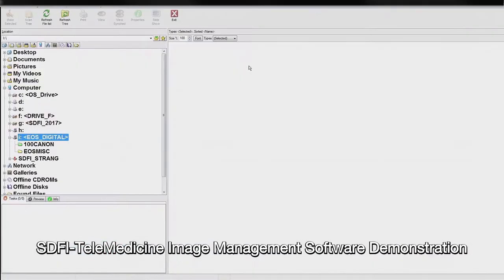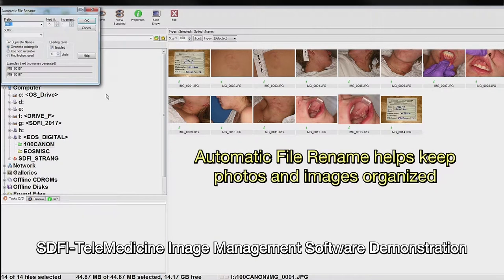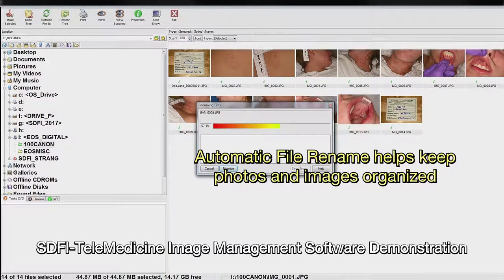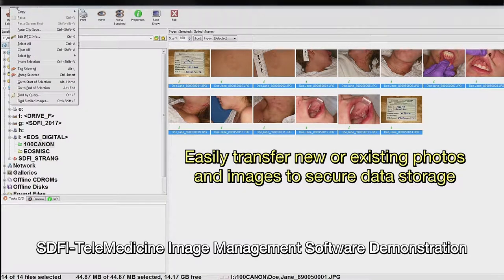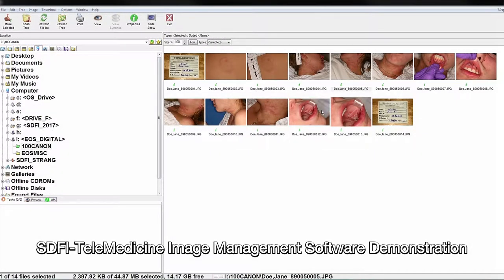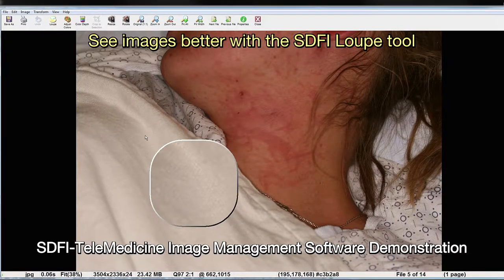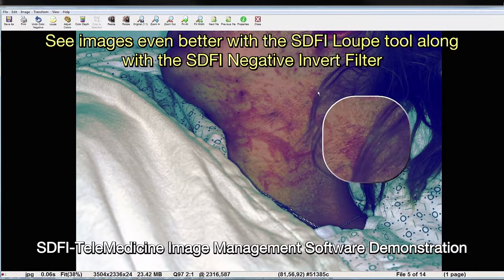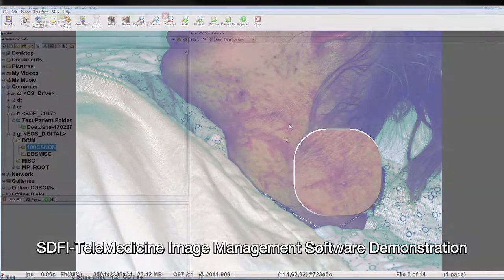SDFI Image Management Software - Strangulation Demonstration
Watch this video to see how SDFI Image Management Software can help you photodocument during Sexual Assault Examinations when strangulation is a factor.